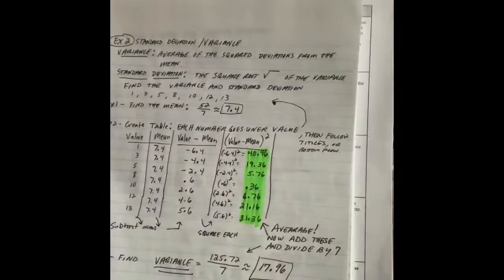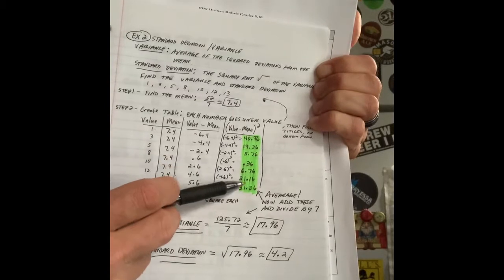My Movie 4